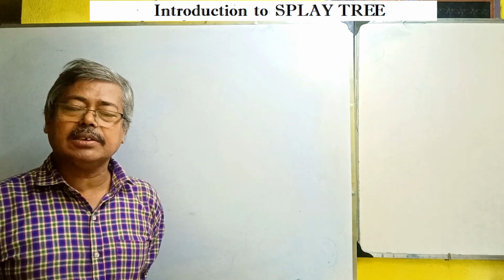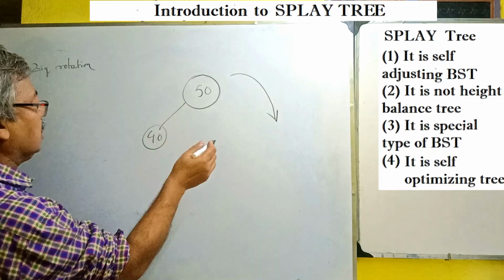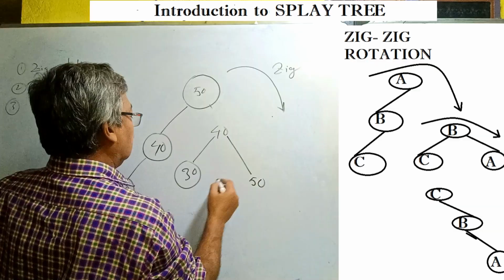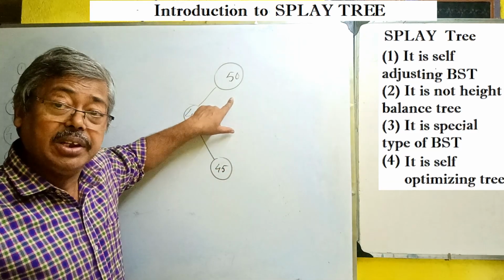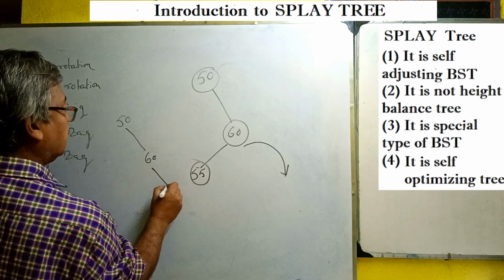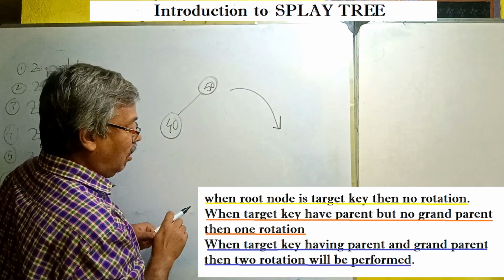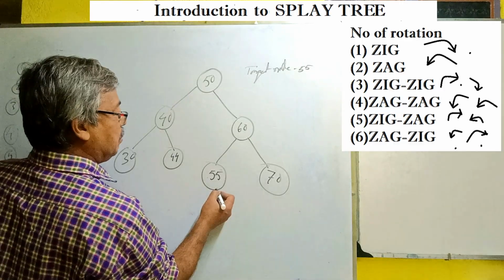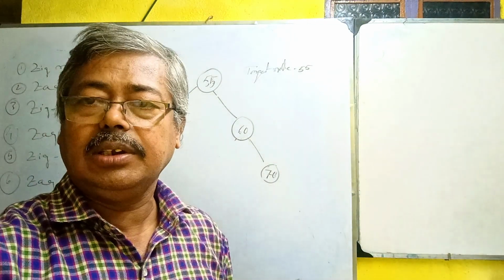SPLAY TREE INTRODUCTION